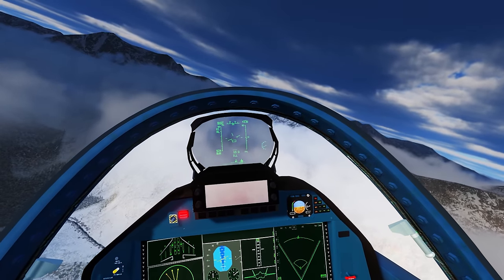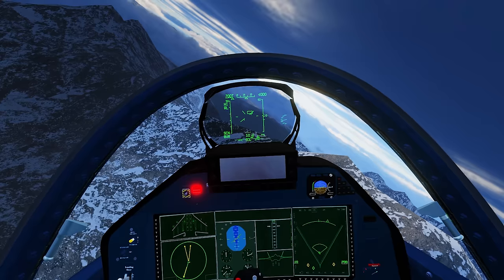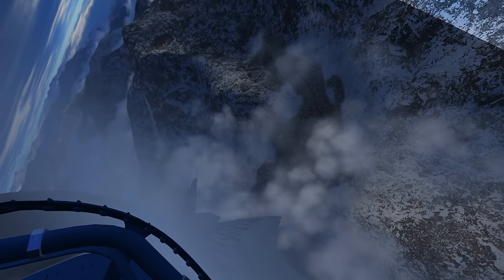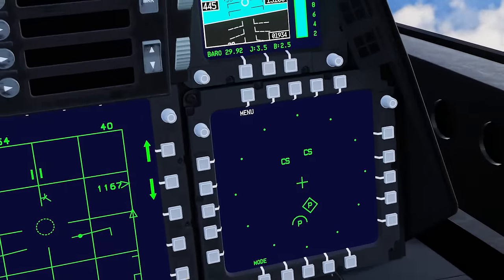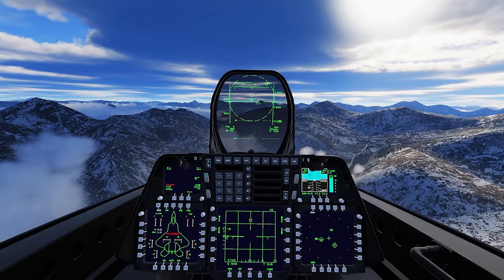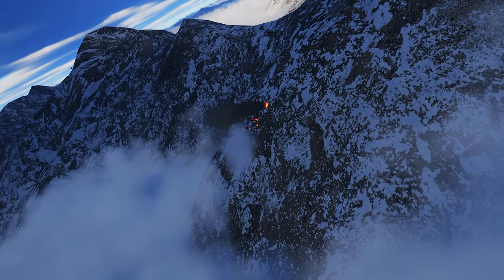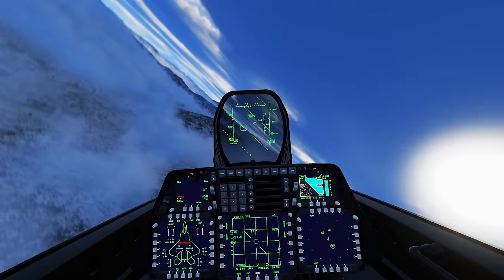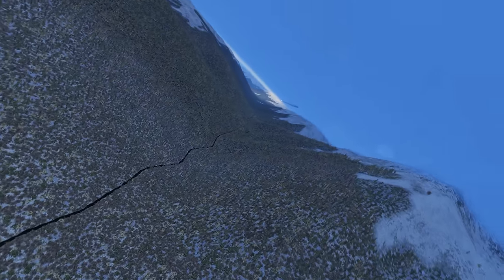F-22 Raptor Vs Su-57 Felon | Boss Fight | Dogfight | Digital Combat Simulator | DCS